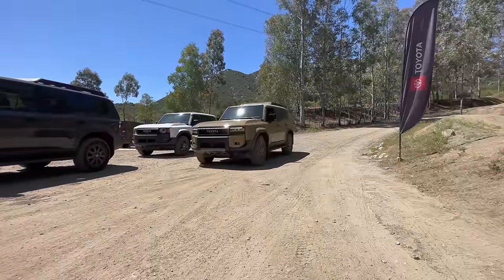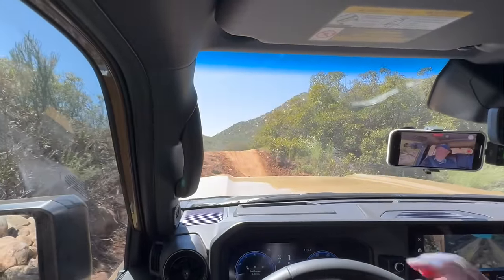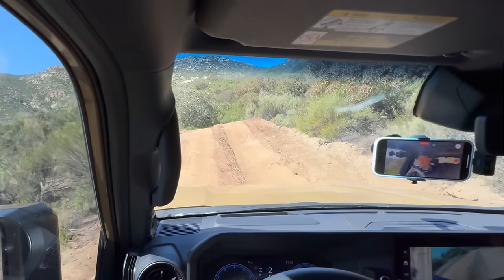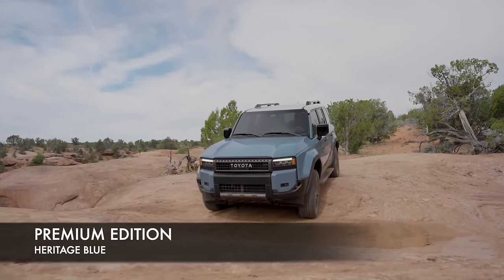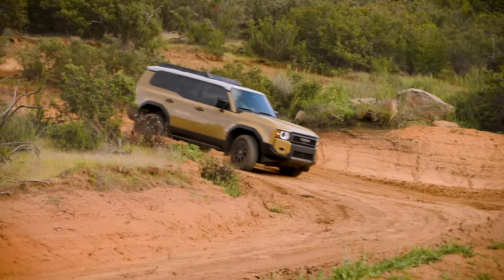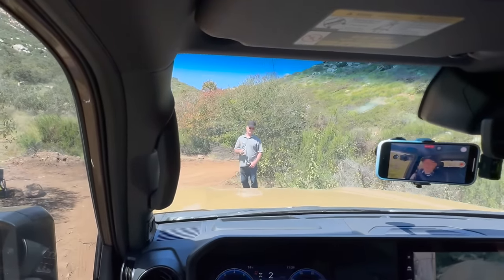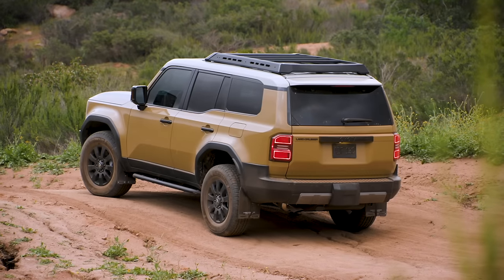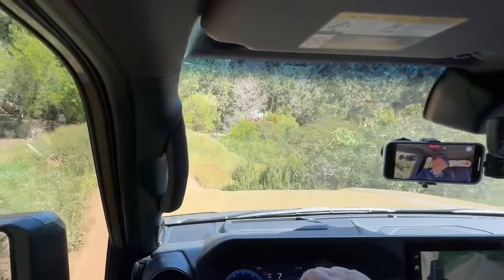ENGINEER TAKES LAND CRUISER OFF-ROADING // CAN IT TRULY HANDLE TOUGHEST CONDITIONS?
How does the new Toyota Land Cruiser 250 handle tough, off-road terrain?  Does it truly shine when crossing river and driving over river beds?  Is it the best off-roader from Toyota?  These are some of the questions David answers in this first Land Cruiser drive review.  Watch and follow David as he traverses the new Land Cruiser through some of the toughest conditions.